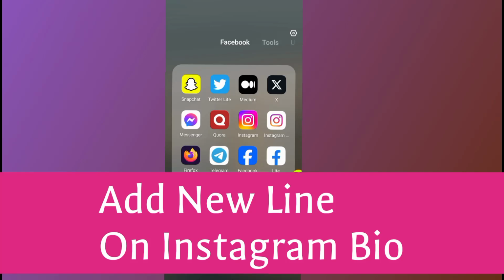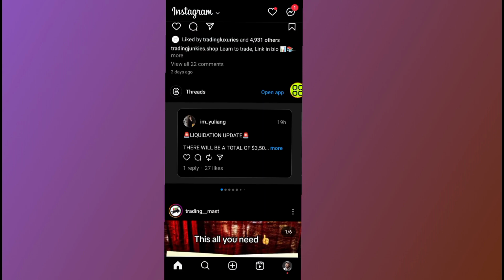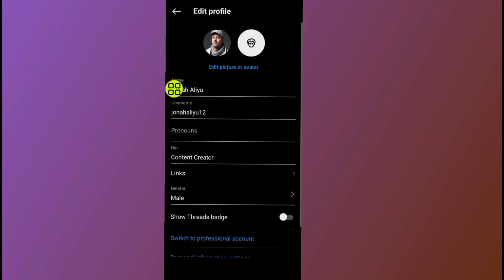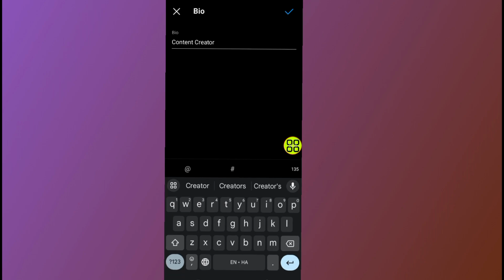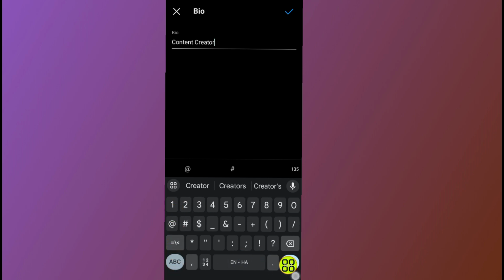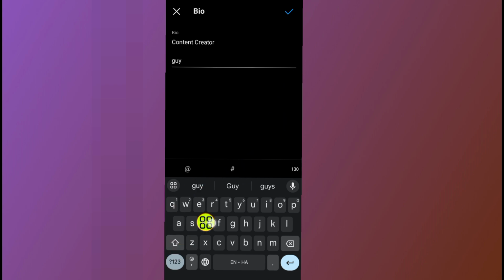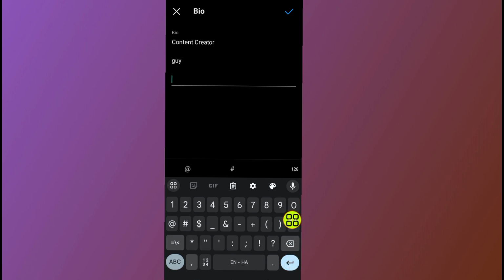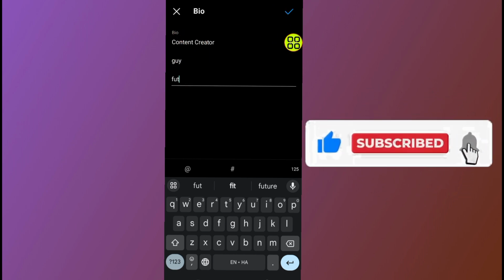How To Space Out Instagram Bio | add spaces to instagram bio | Add New Line On Bio -Easily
Master How To Space Out Instagram Bio  in a few simple steps. If you are looking for a video about how to add spaces to instagram bio here it is! In this video I will show you how to put spaces in your instagram bio. Be sure to watch the video to the very end. You will learn how to add line breaks to instagram bio